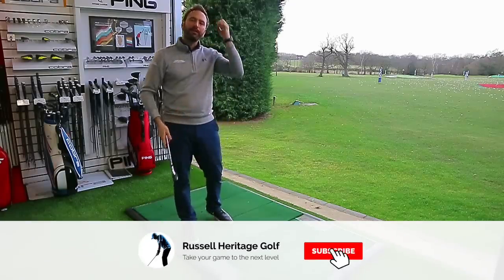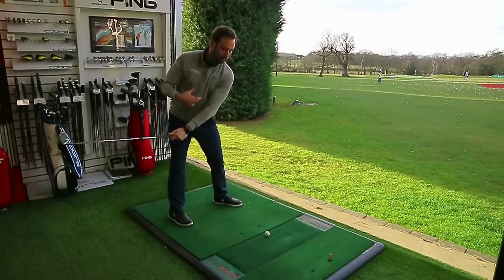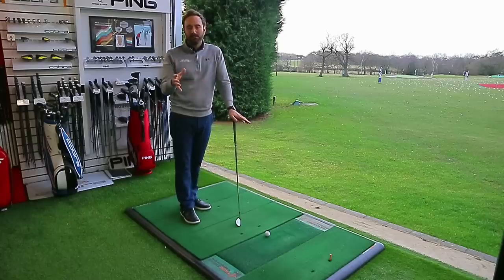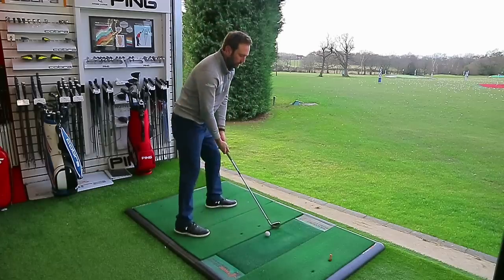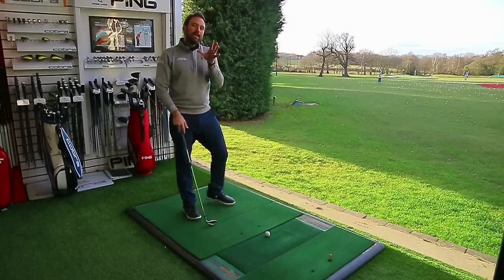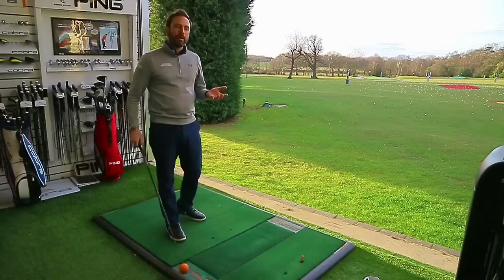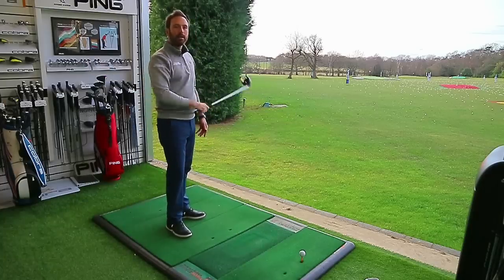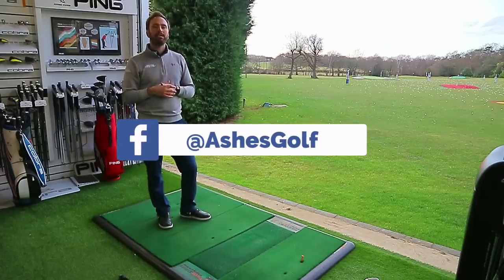HOW TO MOVE YOUR HIPS IN THE GOLF SWING IN SLOW MOTION AND WITH SIMPLE TIPS TO FOLLOW